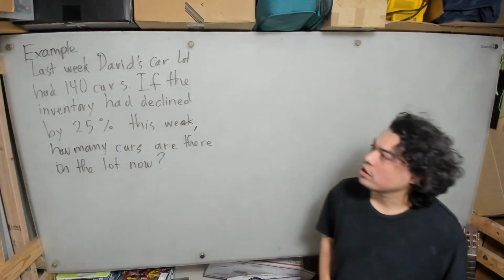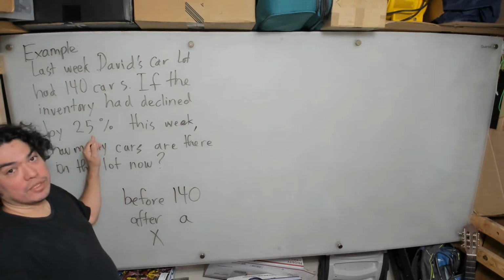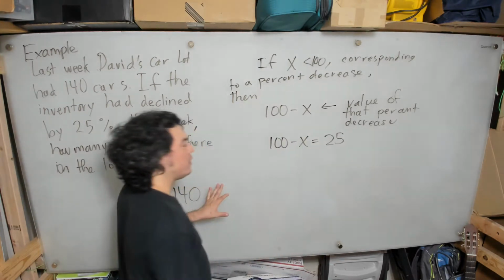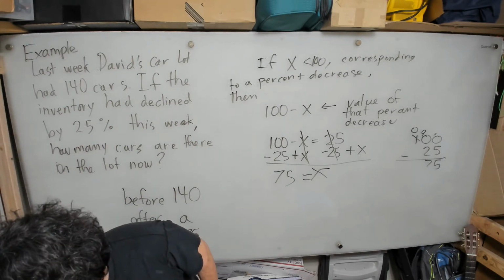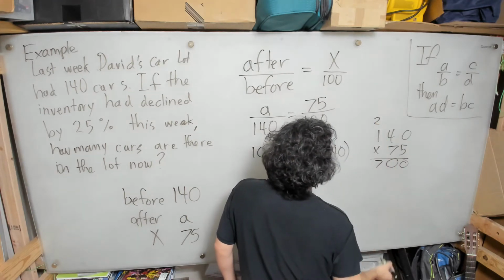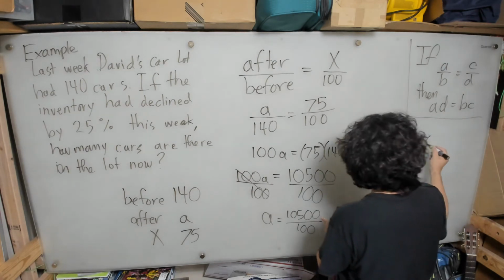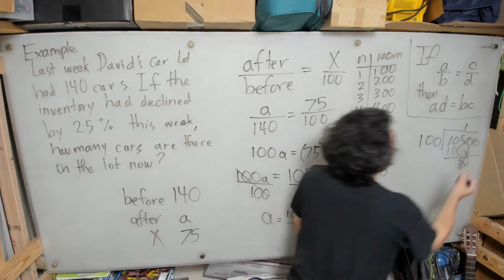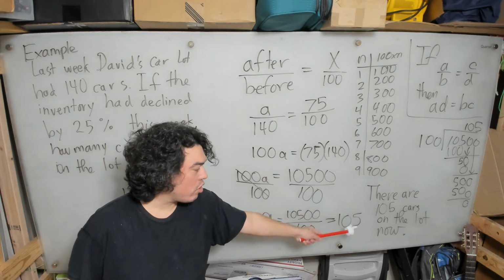Percentage Decrease Example 5: David's Car Lot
In this video we solve the following problem:

Last week David's car lot had 140 cars. If the inventory had declined by 25% this week, how many cars are there on the lot now?